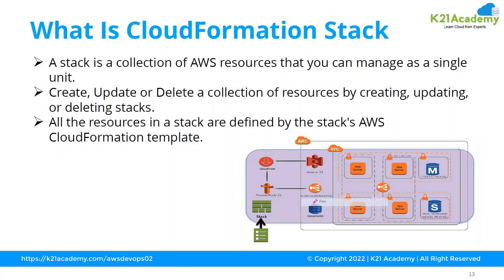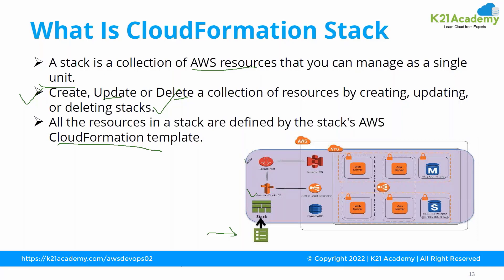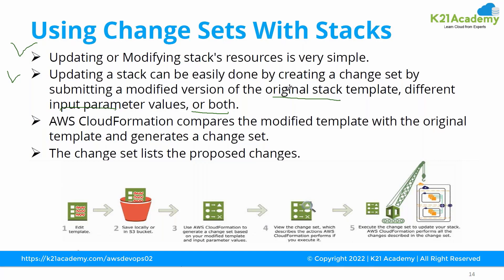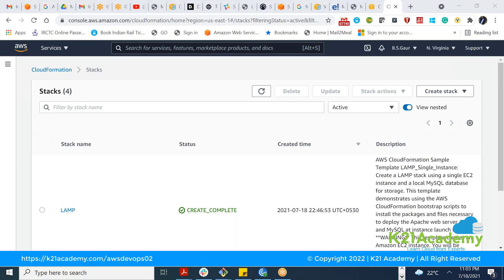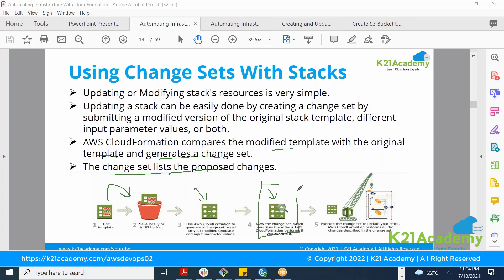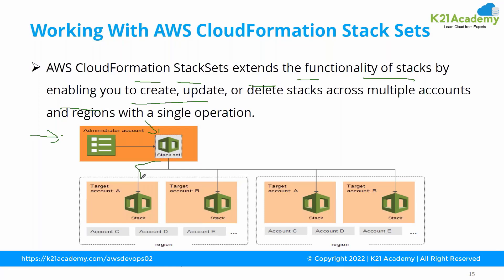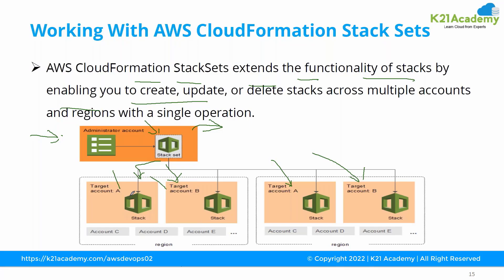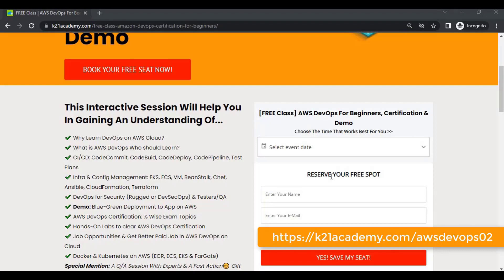What is AWS CloudFormation stack? | AWS DevOps | K21Academy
𝗙𝗥𝗘𝗘 𝗖𝗟𝗔𝗦𝗦 𝗢𝗻 𝗔𝗪𝗦 𝗗𝗲𝘃𝗢𝗽𝘀 𝗙𝗼𝗿 𝗕𝗲𝗴𝗶𝗻𝗻𝗲𝗿𝘀 𝗖𝗲𝗿𝘁𝗶𝗳𝗶𝗰𝗮𝘁𝗶𝗼𝗻 & 𝗗𝗲𝗺𝗼

🔸AWS CloudFormation is a service that enables developers to create AWS resources in an orderly and predictable fashion. Resources are written in text files using JavaScript Object Notation (JSON) or Yet Another Markup Language (YAML) format.

🔸A CloudFormation template is deployed into the AWS environment as a stack. You can manage stacks through the AWS Management Console, AWS Command Line Interface, or AWS CloudFormation APIs. If you need to make changes to the running resources in a stack you update the stack.

🔸AWS CloudFormation makes it easy to organize and deploy a collection of AWS resources and lets you describe any dependencies or pass in special parameters when the stack is configured.

🔸You can use a single template to create and update an entire environment or separate templates to manage multiple layers within an environment. This enables templates to be modularized, and also provides a layer of governance that is important to many organizations.

🎖️ For a FREE Class on AWS DevOps Professional certification, Register

Get your seat booked & join us!